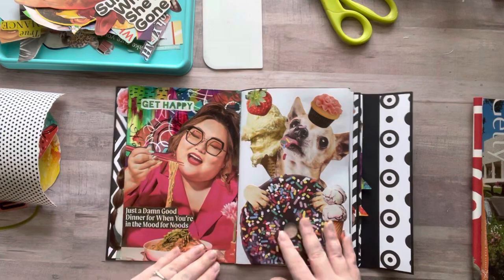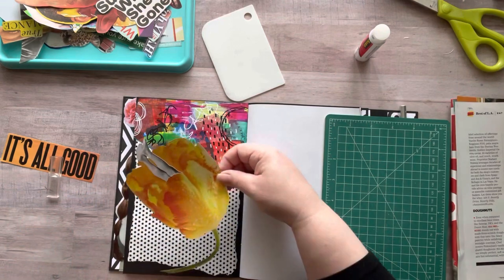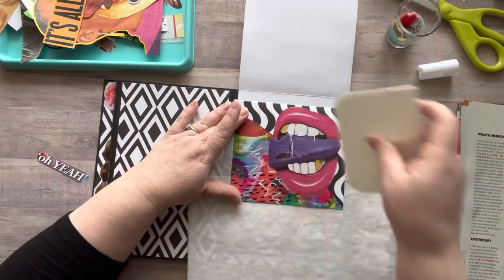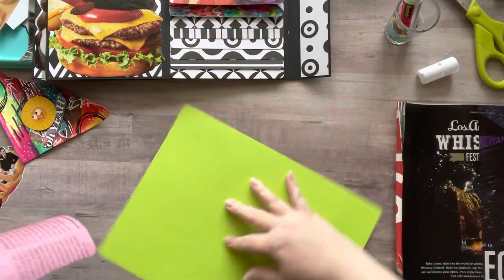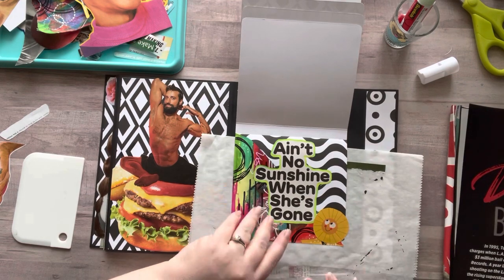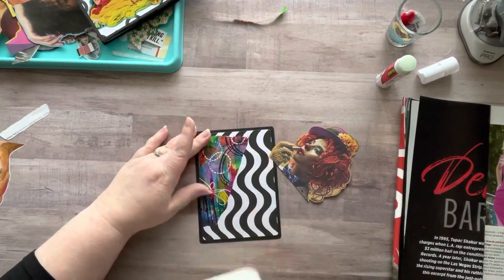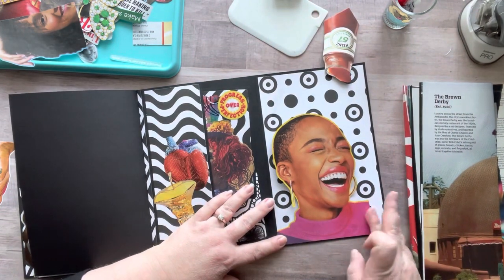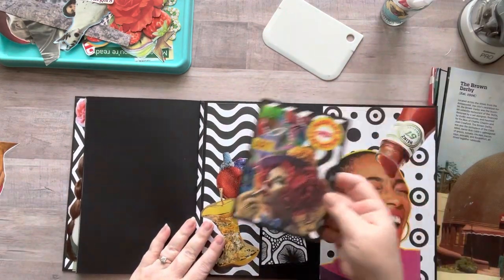Adding Painty Papers ❤ GlueFolio Glue Book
Nicole Timm
630 NE MLK Jr Blvd

My printer:
Epson EcoTank
Mode: ET-4760

✂️TIM HOLTZ 7” scissors✂️:

🦋CLEAR BUTTERFLIES🦋:

📚✂️EXTROIDNARY THINGS TO CUT & COLLAGE BOOK 📚✂️:

💐🌿FLORA PAPER BOOK💐🌿:

3 Corner Punch